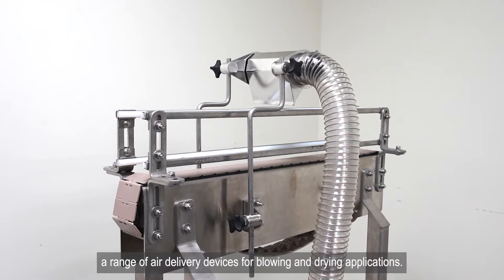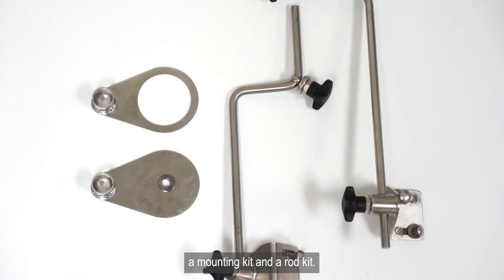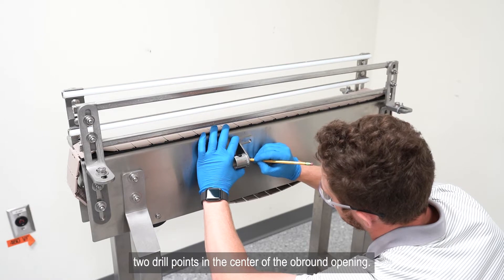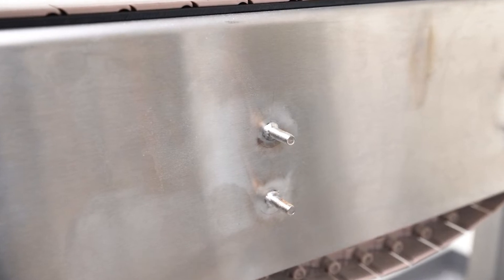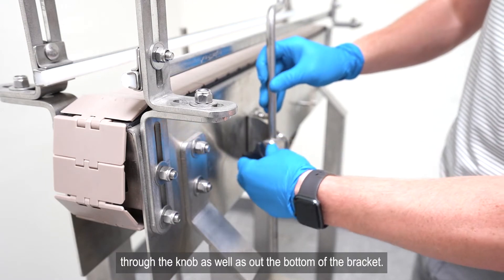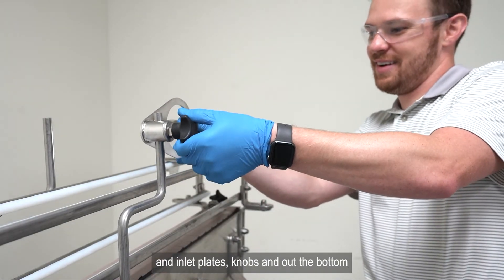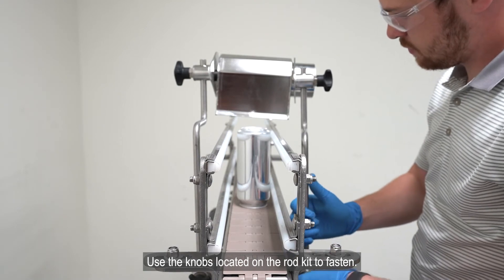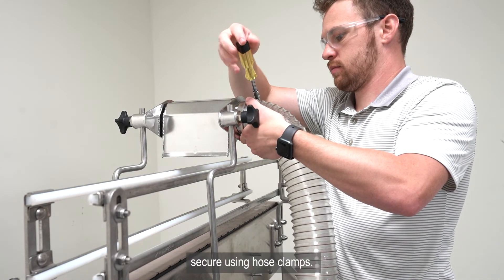How To: Install an Air Knife on the Top of a Conveyor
In this video, learn how best to install a Paxton Products Air Knife on a conveyor using top mounting tools.